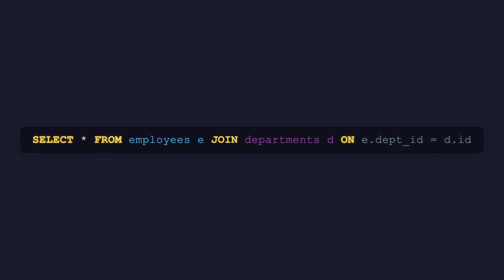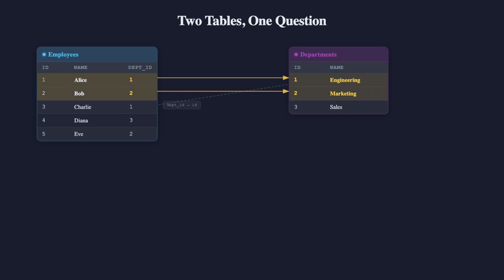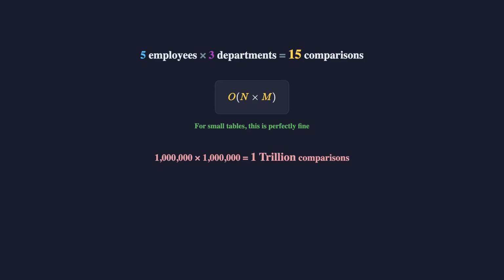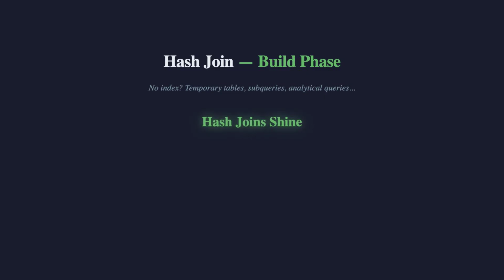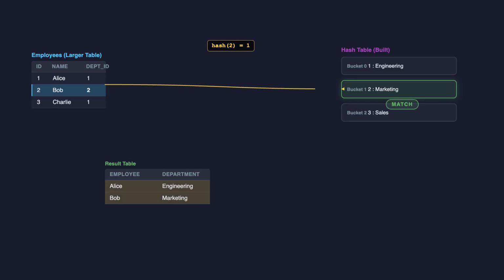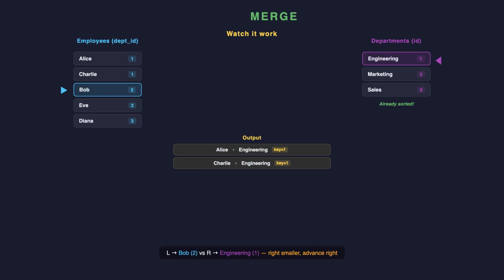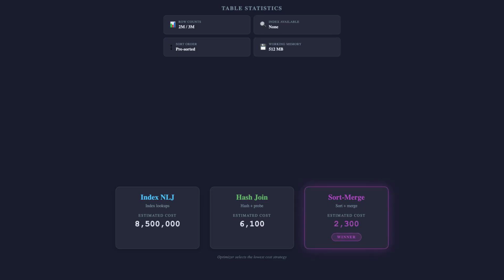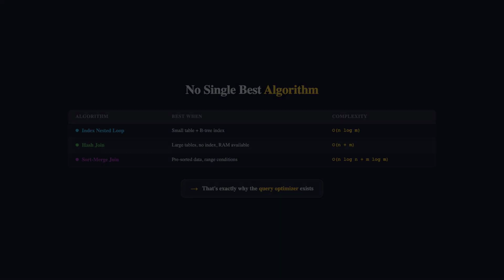How Database Joins Actually Work — Nested Loops, Hash Joins, and Sort-Merge Joins Explained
Every time you write a SQL JOIN, your database secretly picks from a handful of algorithms. The wrong choice can turn a 50ms query into a 50-second nightmare.

In this video, we break down the three major join algorithms that every database uses:

🔹 Nested Loop Join — The brute-force approach that checks every possible pair
🔹 Index Nested Loop Join — How B-tree indexes dramatically speed up lookups
🔹 Hash Join — Build a hash table, probe it in linear time
🔹 Sort-Merge Join — Sort both tables, then merge like a zipper

We also explore how the query optimizer automatically picks the best algorithm based on your data, indexes, and available memory.

By the end, you'll understand why some queries are fast and others are painfully slow — and you'll know exactly where to look when your JOINs need tuning.

⏱ Timestamps:
0:00 - Introduction
0:57 - What is a JOIN?
1:52 - Nested Loop Join
2:47 - Index Nested Loop Join
3:50 - Hash Join: Build Phase
4:49 - Hash Join: Probe Phase
5:47 - Sort-Merge Join
6:53 - How the Query Optimizer Decides
8:00 - Performance Showdown
9:05 - Recap & EXPLAIN ANALYZE

📚 Topics covered: SQL joins, nested loop join, hash join, sort-merge join, query optimizer, B-tree indexes, EXPLAIN ANALYZE, database internals, query performance